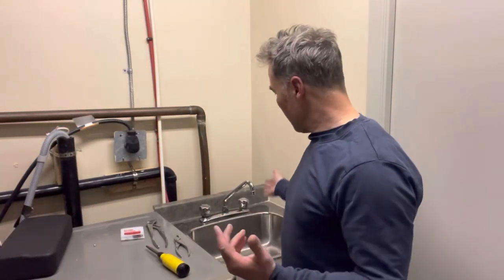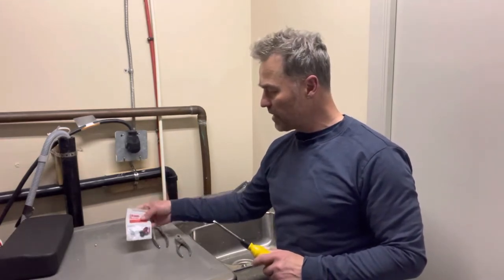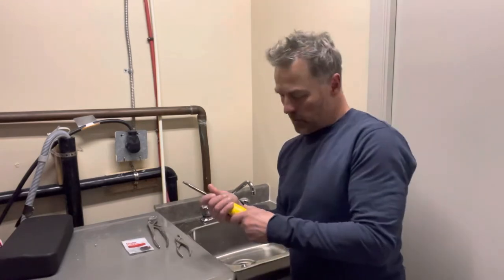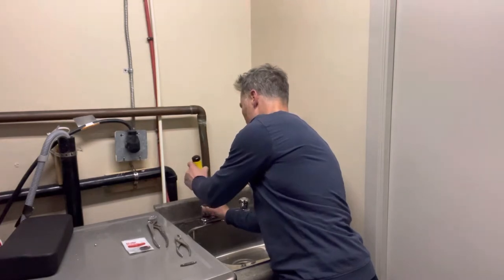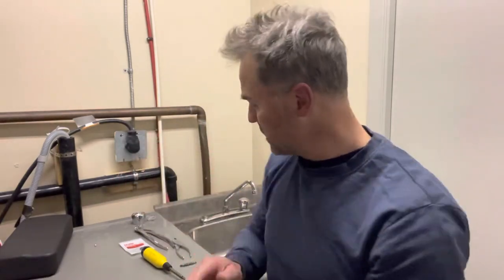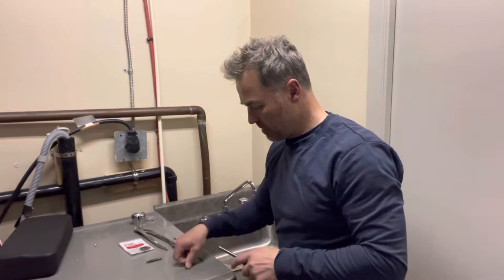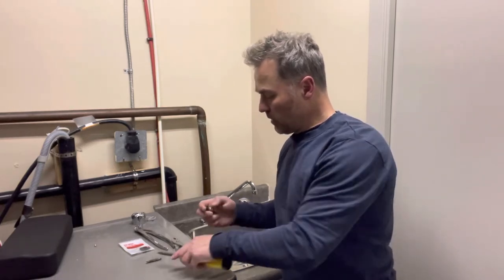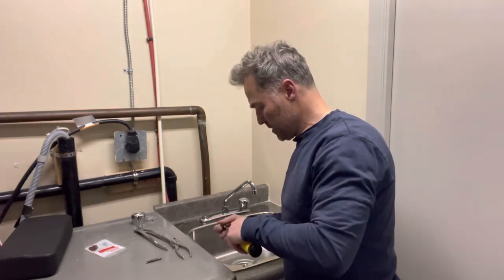How to Stop a leaky Tap (Waltec))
In this video, Quick steps to stopping a leaky tap or facet. 1) shut off water. 2) Drain water in line 3) Pop off the cap 4) Unscrew the tap 5) Take out the cartridge 6) replace washer 7) reverse the order.